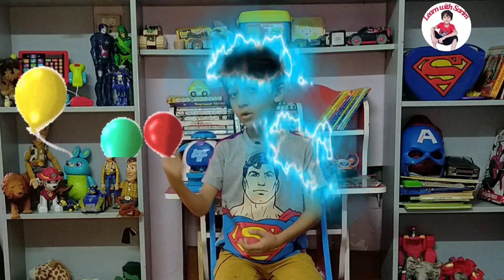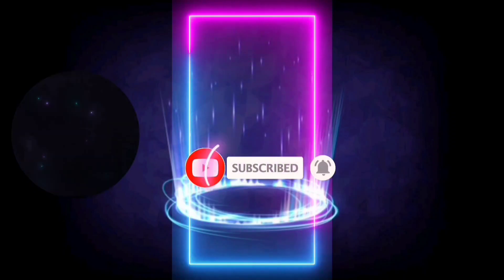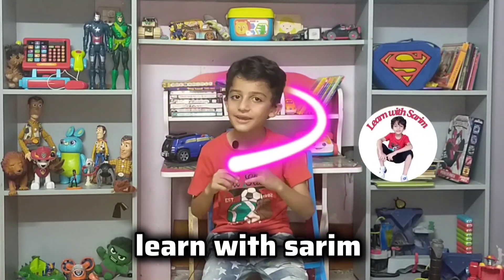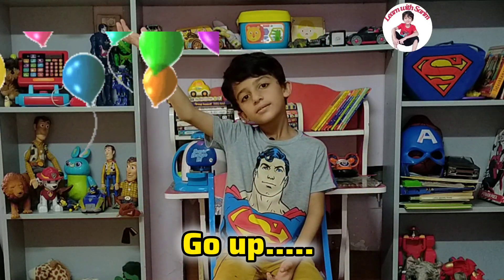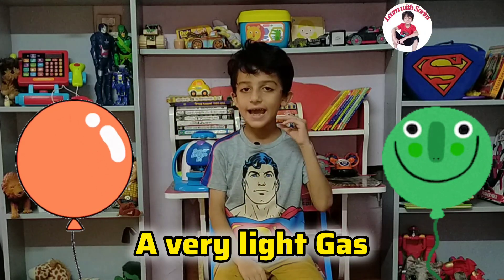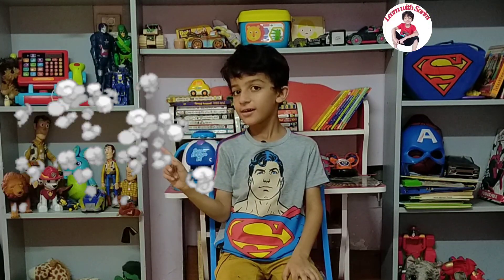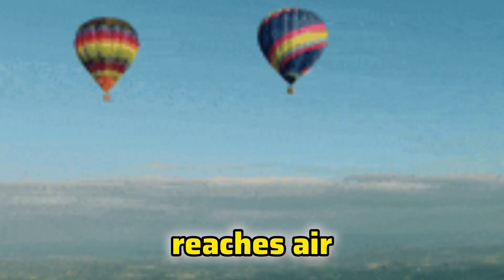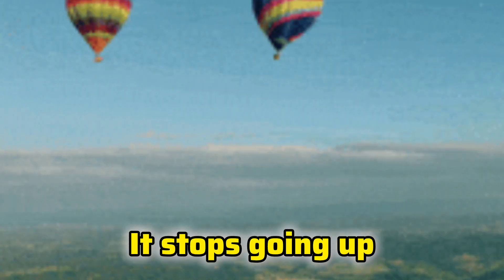what makes a balloon go up in the air ? - where balloon stops? Balloon facts for kids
In this video you will learn what makes a air balloon go up in the air?

Balloons that float are typically filled with helium gas, which is less dense than the gas in our air. That means a balloon-sized ball of helium weighs less than a balloon-sized ball of air. The difference in density is the key to a balloon`s floatation.

what is helium? and what is helium gas? : Helium is lighter than air, so a balloon filled with this gas weighs less than the air it displaces and will therefore be subjected to an upward force.
It's created by the difference in density between the hot air inside the balloon and the surrounding air. When the burner heats the air inside the balloon, it expands and becomes less dense than the surrounding air, creating an upward force that lifts the balloon.

In my videos i will cover the questions children
1. Asked themselves
2. Asked about Everyday life
3. Asked about Animals
4. Asked about Plants
5. Asked about the World around us
6. Asked about Space travel
7. Asked about How things work
8. Asked about What People Do
9. Asked about This and That
Your support means the world to us, and we're so grateful to have you as part of our learning community!